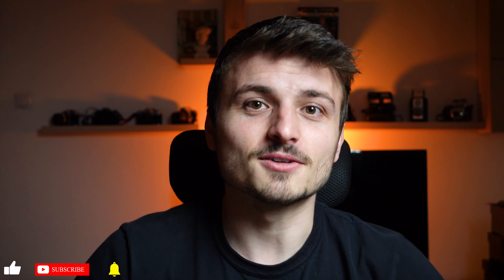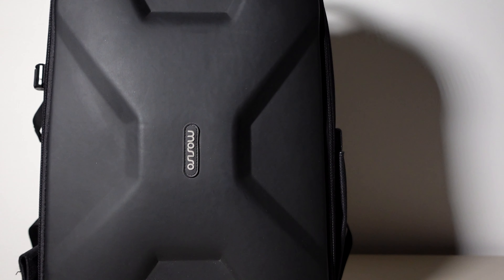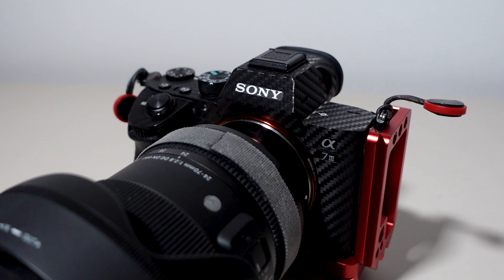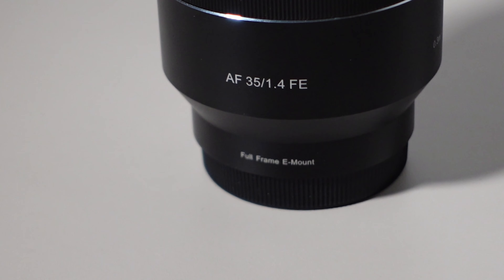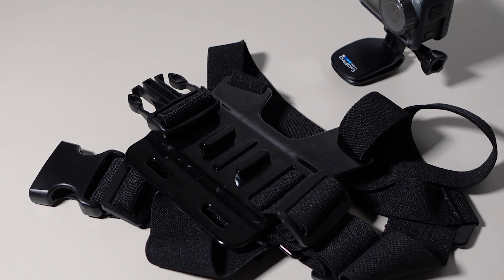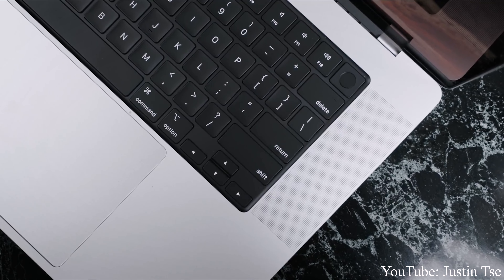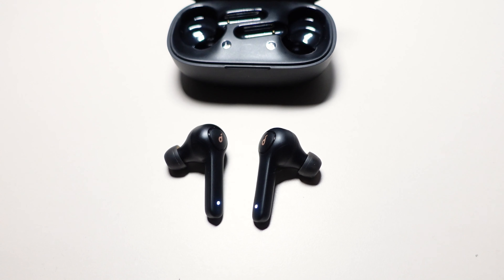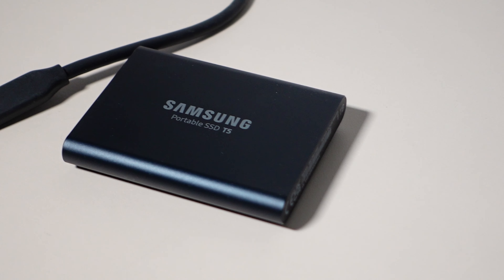What's In My Travel Bag 2022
What's in my travel bag? Stick around and you'll see.
I wasn't planning to do a 4 minute 20 seconds video but here it is. Soon, I'll travel to Abu Dhabi, and here is what I'm taking with me. Sit back and enjoy!
Stefan, over and out!

Gear I use to make videos:
Main camera: Sony a7iii
Prime lens: Samyang 35mm 1.4
Mic: Rode Video Micro
Second camera: Canon G7x mark II
Tripods: Samtian
Joby GorillaPod 3K
Manfrotto Pixi Mini
Mini light: Aputure AL-M9